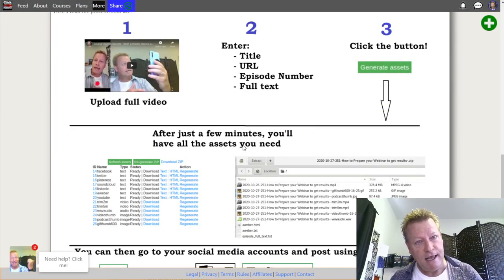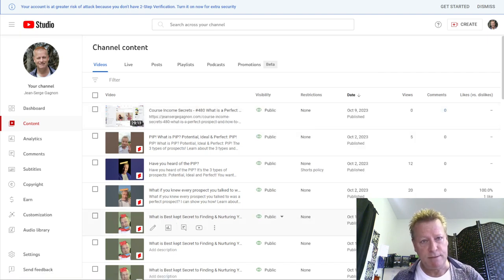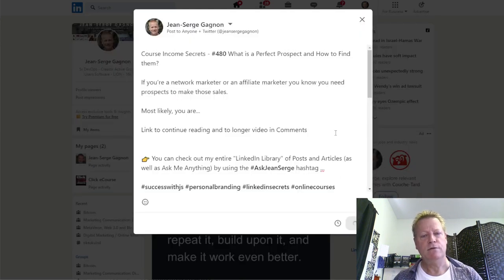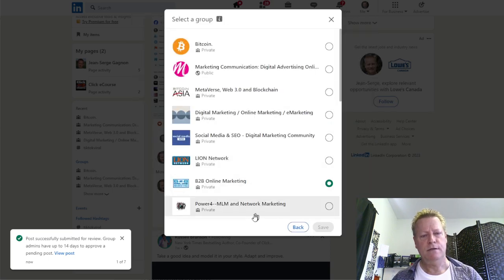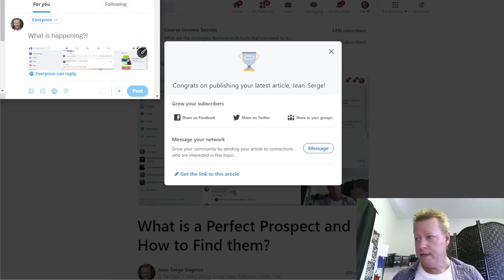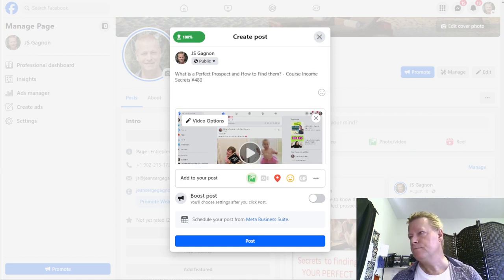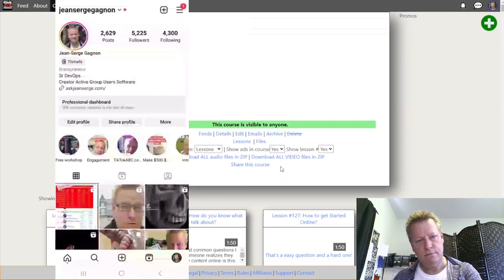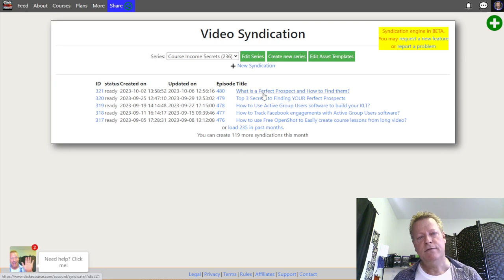Course Income Secrets - #481 How to Share UNIQUE content to OVER 30 platforms in 30 minutes?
How to Share UNIQUE content to OVER 30 platforms in 30 minutes?

You surely see how leaders post on all platforms but might be thinking you have no time for that!

I get it, creating a piece of content easily takes 15 to 30 minutes and often more than an hour!

So how can you possibly have the time to post unique and different content on even 5 platforms, let alone 30?

There is a way to balance your time to create content and share to over 30 platforms and you can do it in as little as 30 minutes!

What are other ways to syndicate content

In the world of news and traditional media, there’s a concept called syndication.

Syndication means to take content, or a news story, and share it everywhere.

Basically, you posts your story on the news wire and any publishers that want can take your story and share it.

On social media, you could:

- Post to one platform and share link of that post to others.
- Post same content (text, images, videos) on multiple platforms.
- Ask others to post your content for you.

What is wrong with...